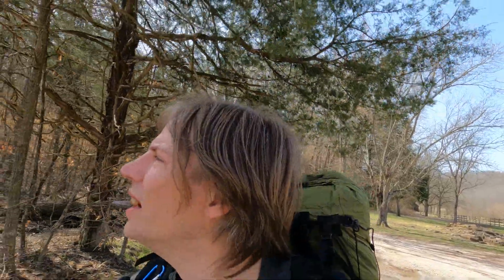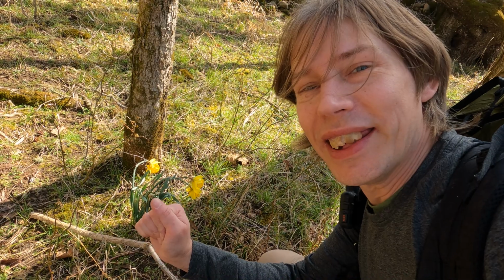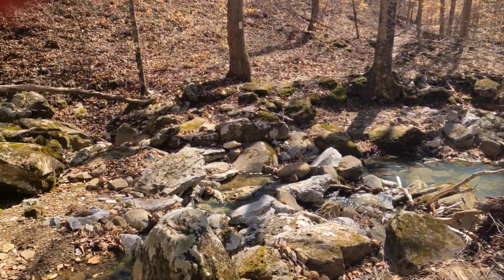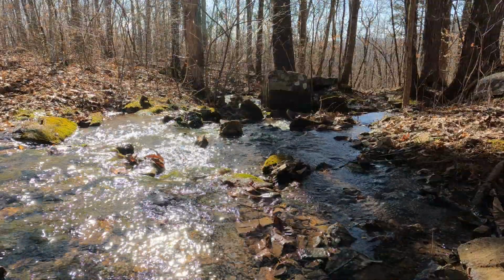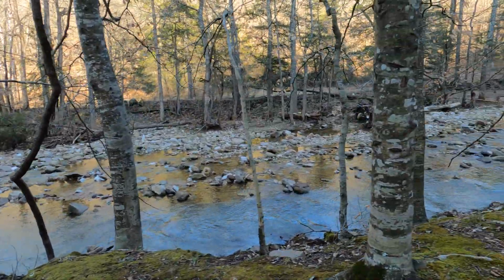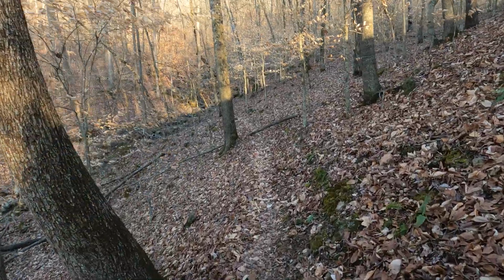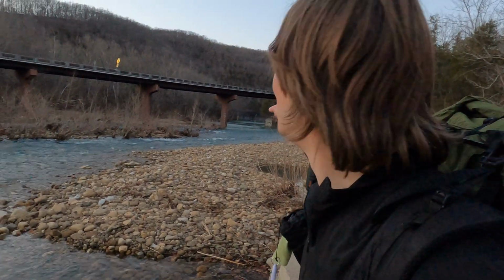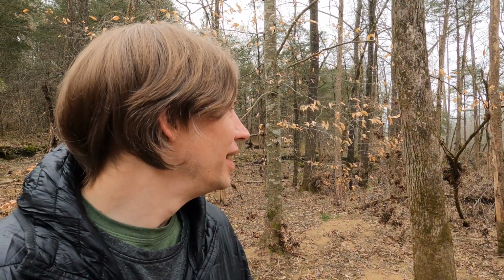Overnight - Buffalo River Trail, AR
Embark on a captivating overnight backpacking journey along Arkansas's Buffalo River Trail with us. This adventure showcases the trail's rugged beauty, from its towering limestone bluffs to the serene flow of the Buffalo National River.  We  immerse ourselves in the rich biodiversity of the Ozarks, join us as we uncover the natural wonders of this scenic trail.
S4/E8

Gear that would make me more comfortable on adventures